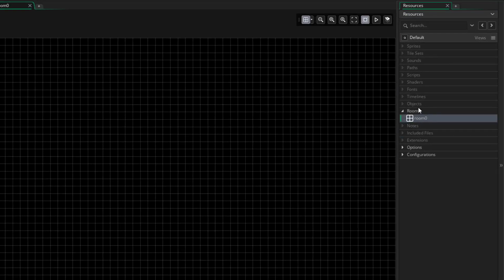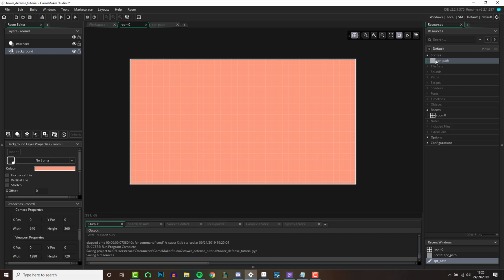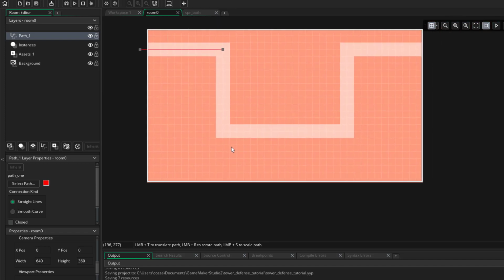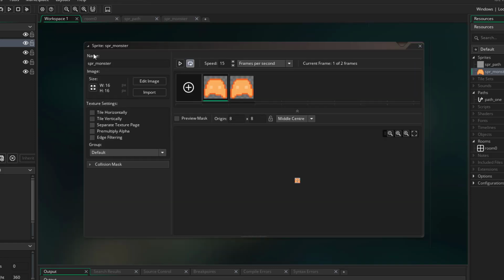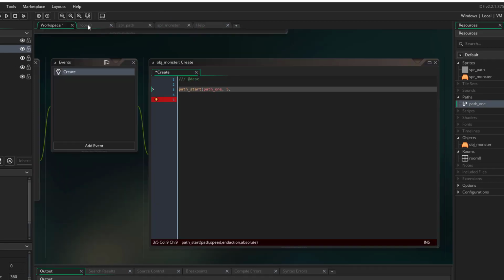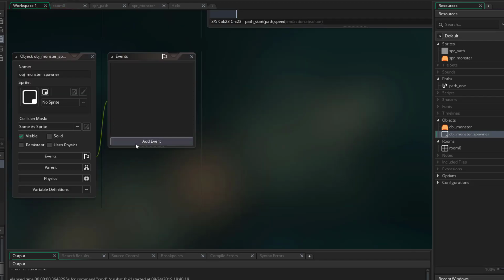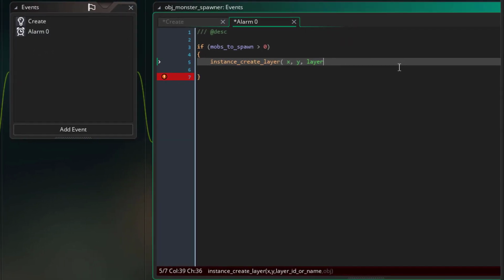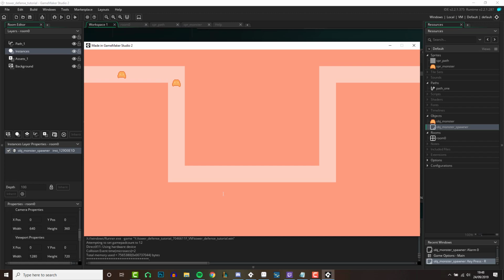TOWER DEFENSE TUTORIAL in GMS2 - PART 1: MONSTERS on PATH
This is a multiple-part tutorial series to show you how you can turn your tower defence dreams into tower defence reality.

In this part, we set up our room dimensions, we create our first monster, and we learn how to use paths.